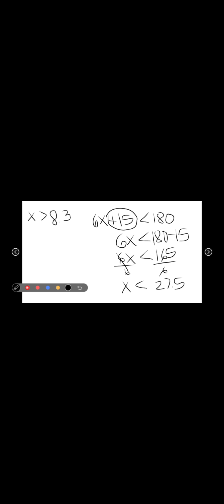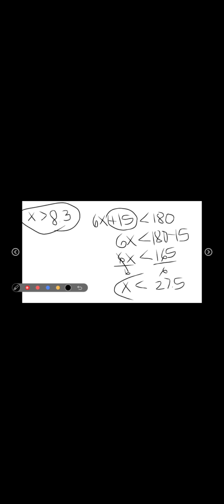Applications of Theorems on Triangle Inequalities